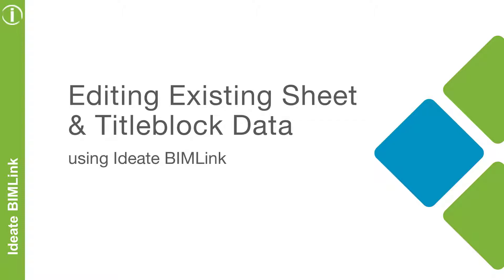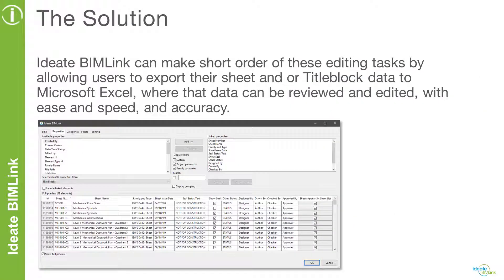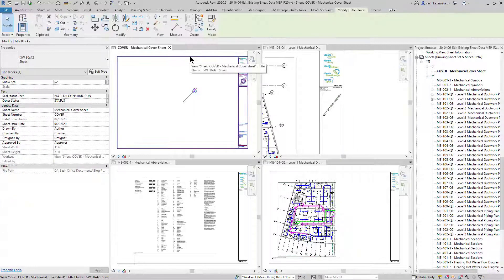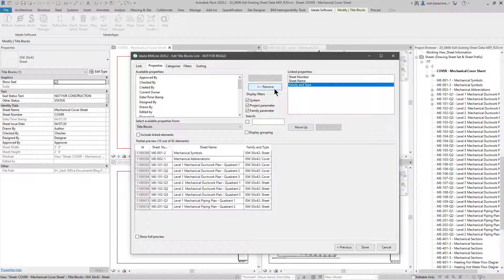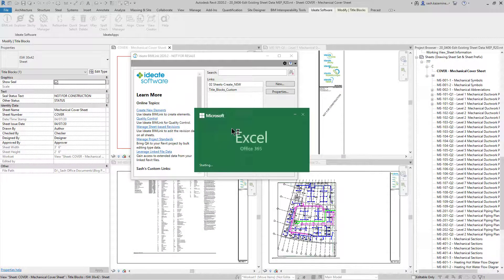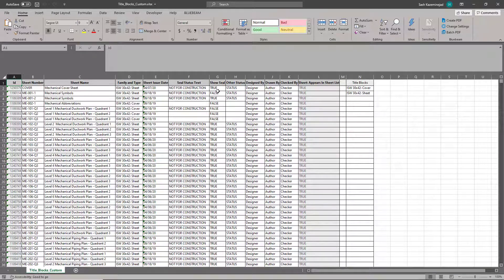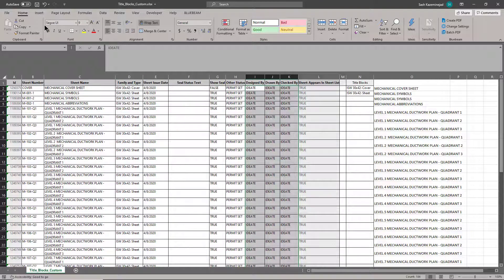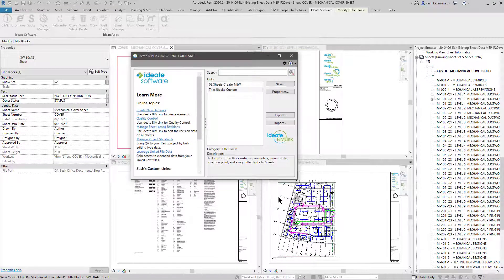How to edit existing Revit Sheet and Title Block data with Ideate BIMLink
Ideate BIMLink for Revit can be used to quickly edit sheet and title block data for hundreds of sheets in a matter of a minute. This video covers the basics of bulk editing sheet & title block data quickly. For more information about Ideate BIMLink, please